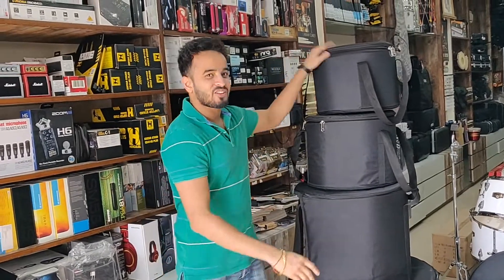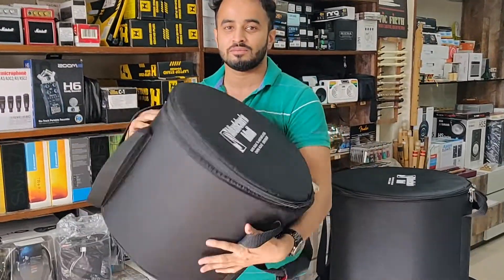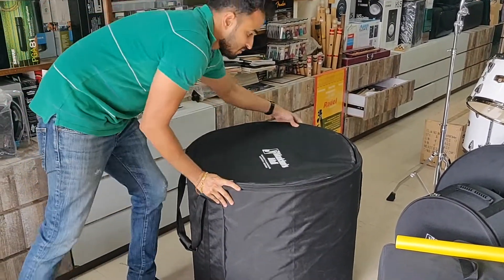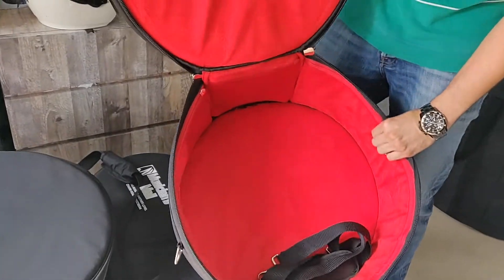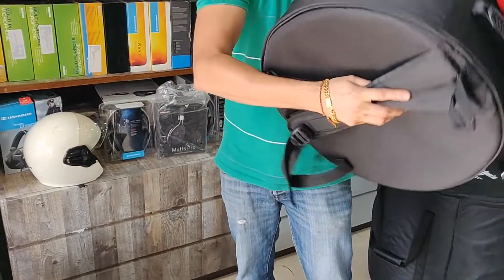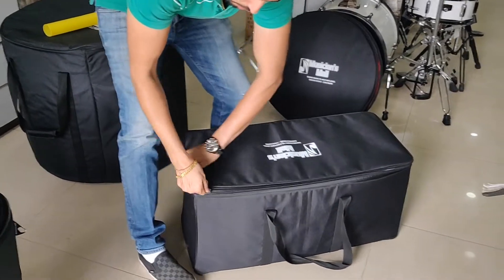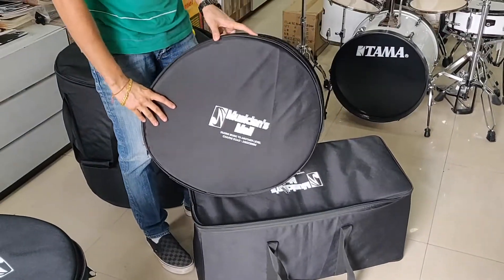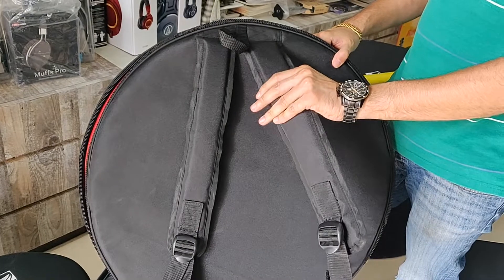Musicians Mall presents drum cases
Musicians Mall Launches Semi Hard drum cases.
These include cases for 5pc drumset along with hardware and cymbals.

Bass drum 22
Snare 14
Tom 10 12 16
Cymbal case
Hardware case